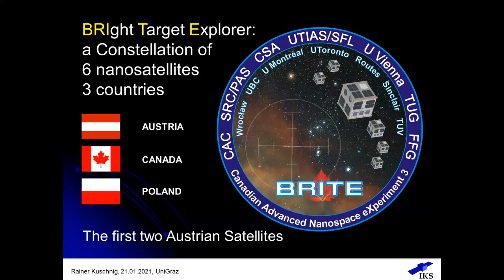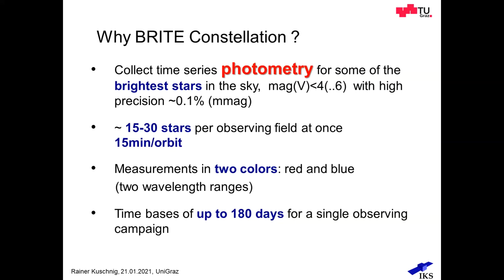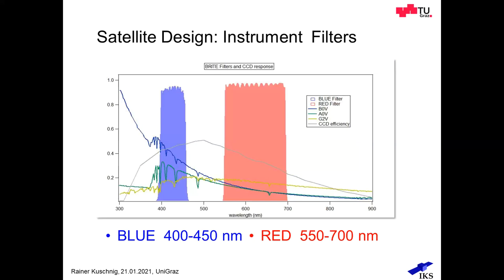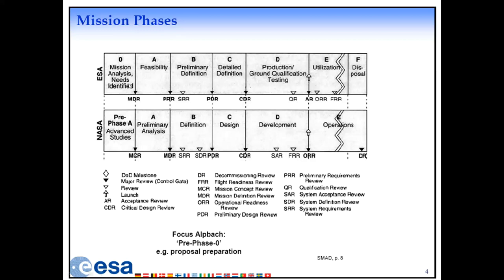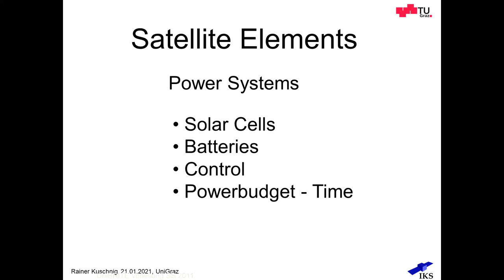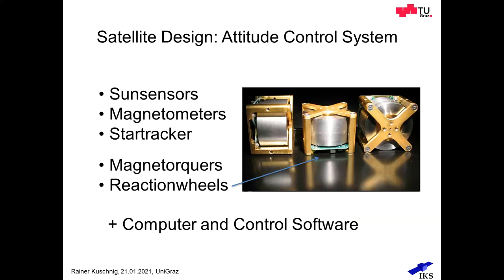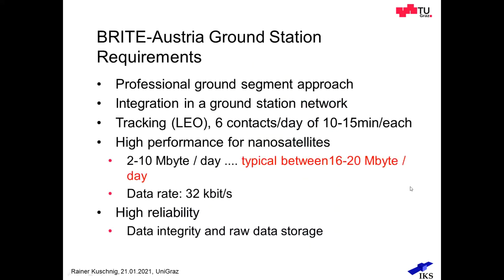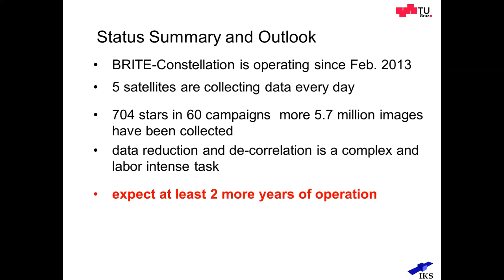Dr. Rainer Kuschnig (TUGraz), Lecture on BRITE space operations